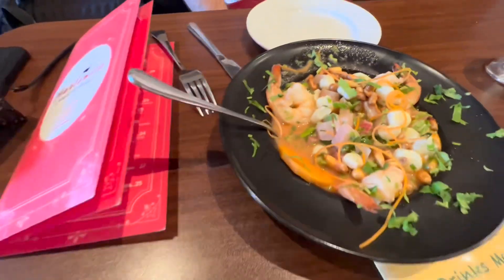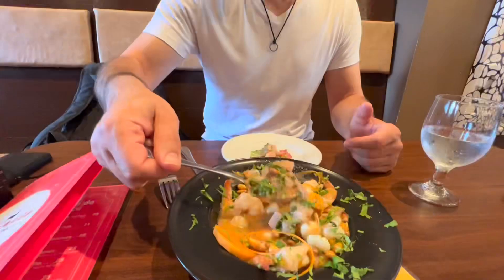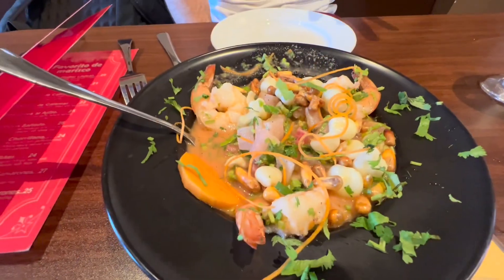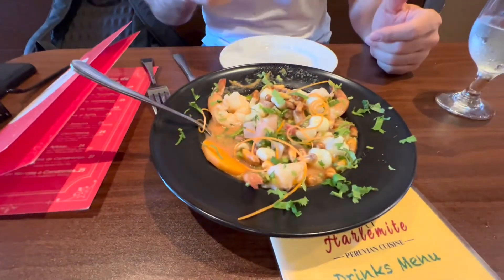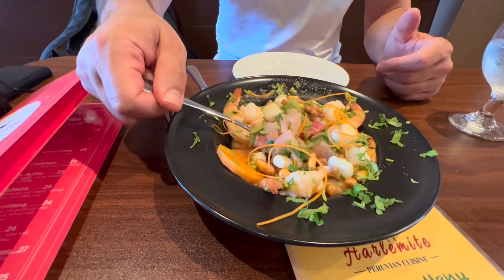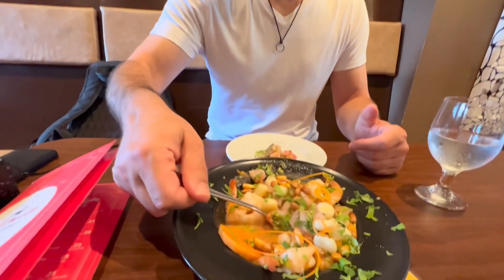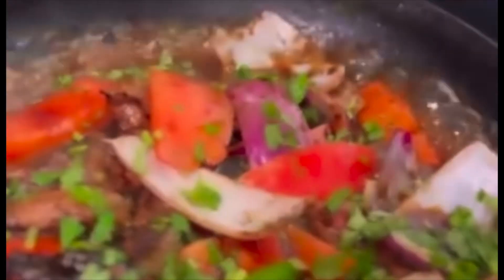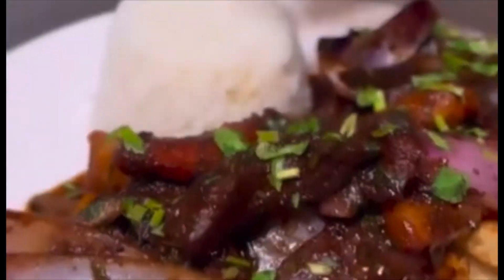Harlemite Peruvian Cuisine with Brian Cicioni